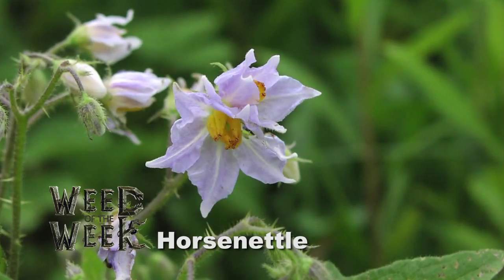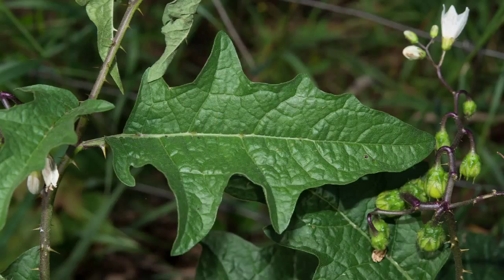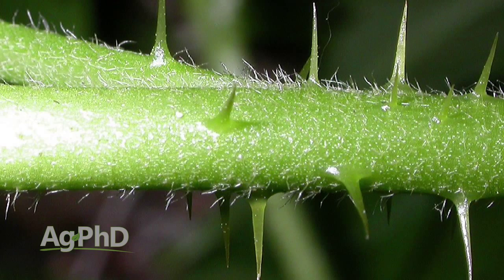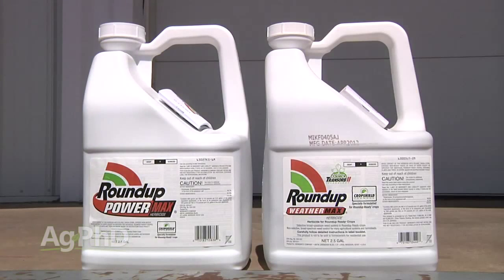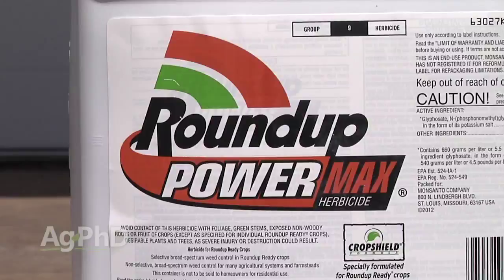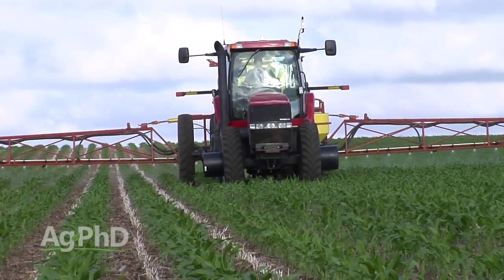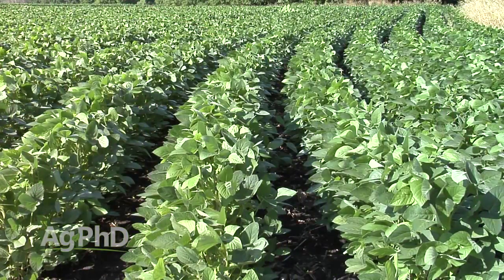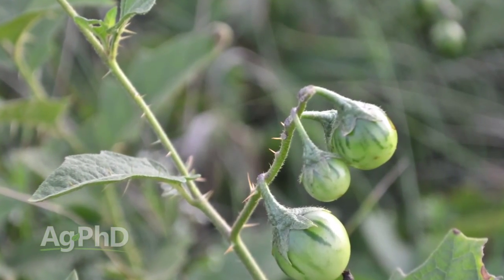Weed of the Week #911 - Horsenettle (Air Date 9/20/15)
It's our Weed of the Week, Horsenettle.